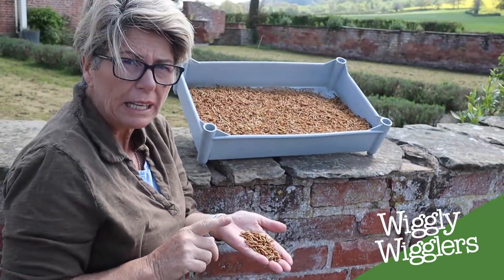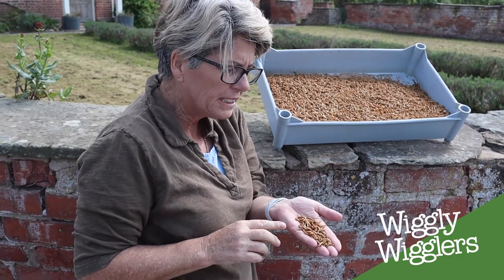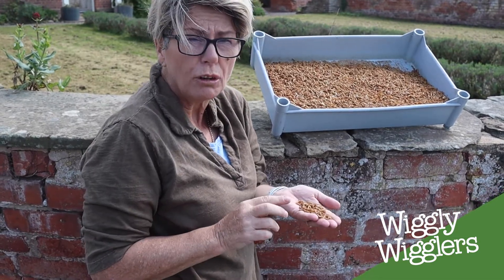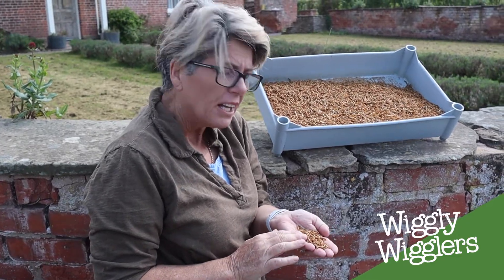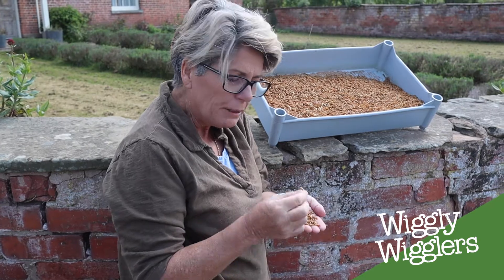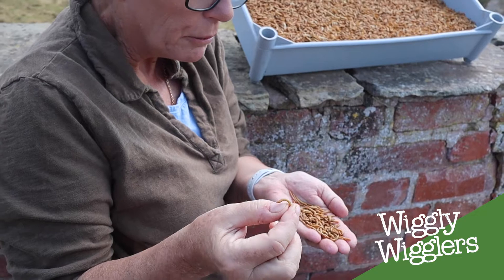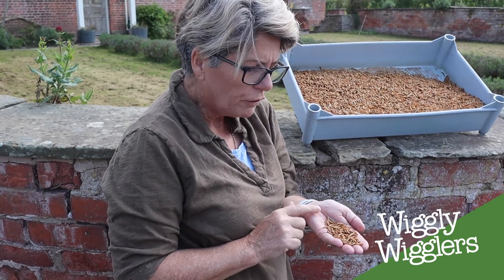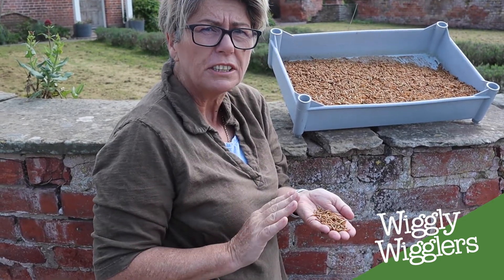Subscribe to Live Mealworms! | Wiggly Wigglers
The products are delivered with our standard delivery, and you can set them up to be delivered at regular intervals from one week to one month.

You will save up to 10%, and in the true spirit of Wigglyness there is no sign-up fee, no obligations, and you can cancel your subscription at any time with absolutely no hassle.